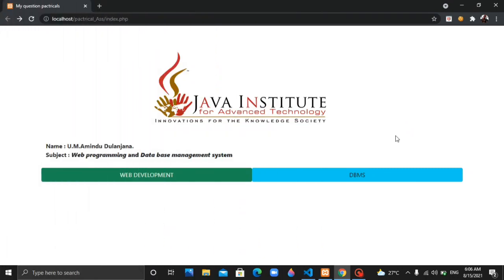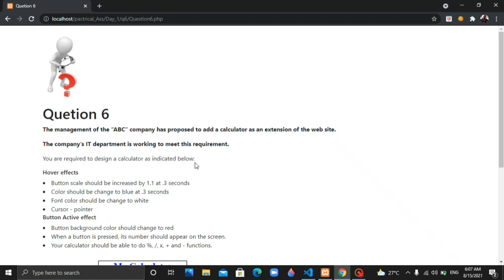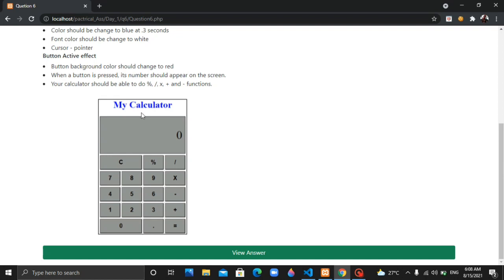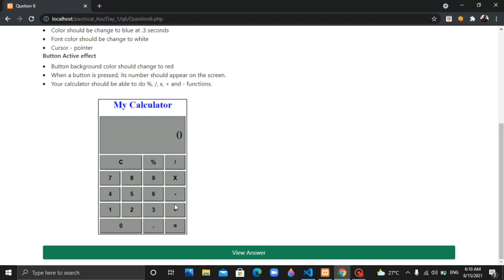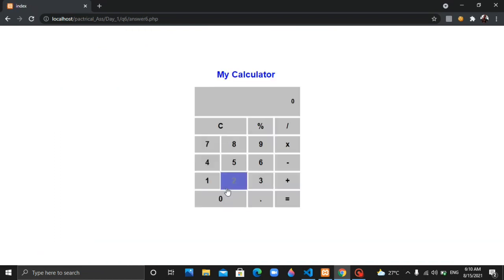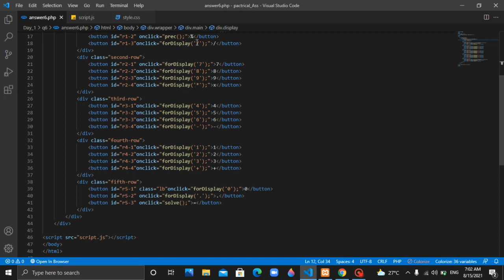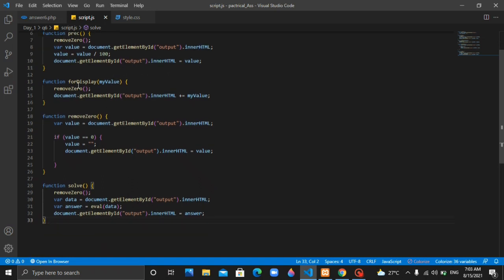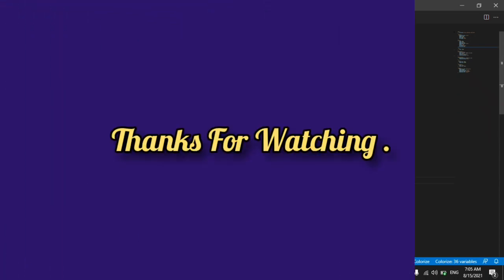Web Development Questions Tutorial (Question 06).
Web Development Questions Tutorial

Subject: JAVA INSTITUTE FOR ADVANCED TECHNOLOGY Robotics Application Development Project for the PCJT Software Engineering Degree - BEng (Hons) Software Engineering